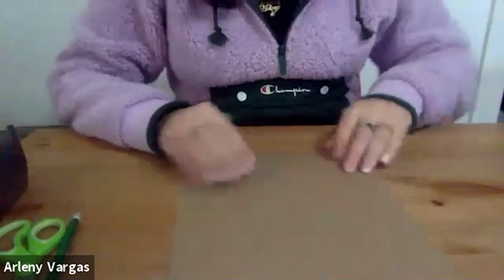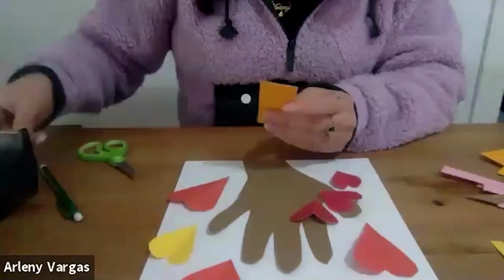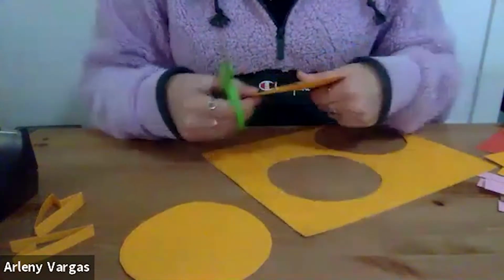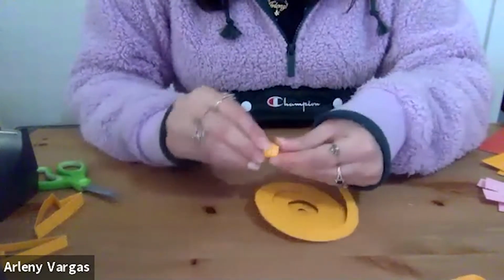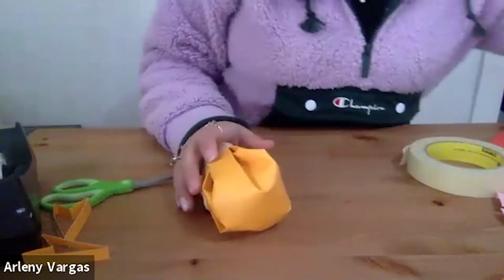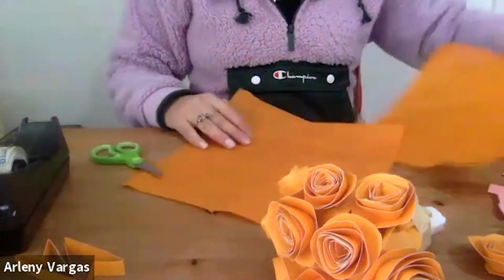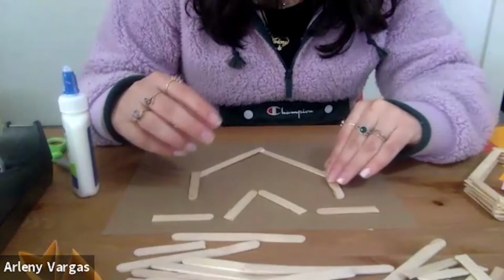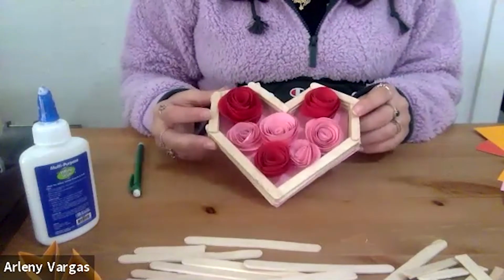Virtual Family Workshop: Create 3D Flowers with Arleny Vargas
Participate in our family workshop with Teaching Artist Arleny Vargas. In this workshop, you'll create 3D flowers! No experience is necessary to join. Begin by gathering the supplies you'll need below. Be sure to tag us in your photos at SHGFamilyWorkshops for a chance to be featured in our stories!

Supplies needed:
•Paper (Regular, Construction, Tissue)
•White Glue
•Scissors
•Pencil
•Markers
•Stapler/Tape
•Wooden Sticks
•Paint
•Thread
•Pipe cleaners (optional)

Watch fun artist-led workshops for all ages every second Saturday of the month on SHGTV. This monthly bilingual program features activities made with affordable materials and tools or objects found at home.